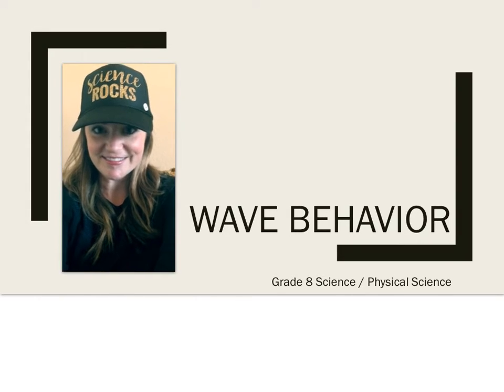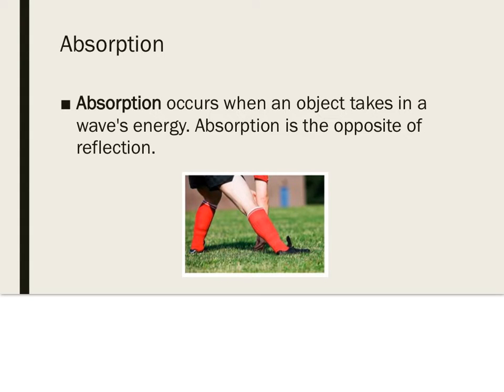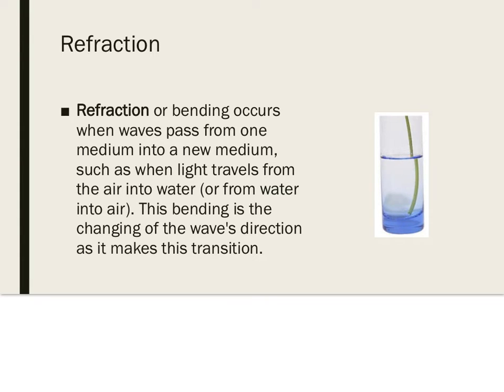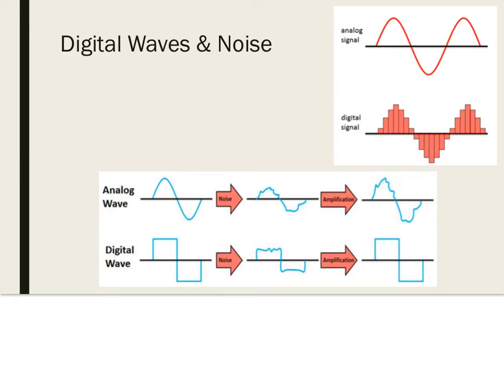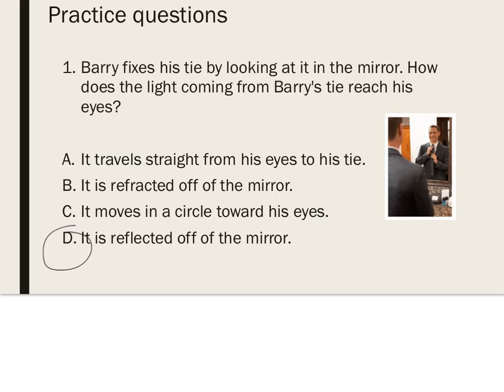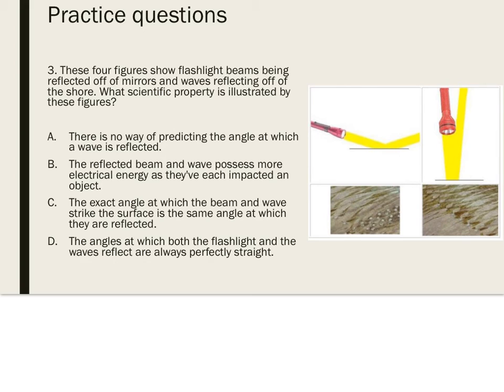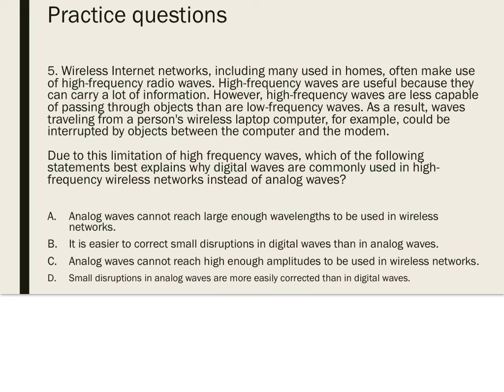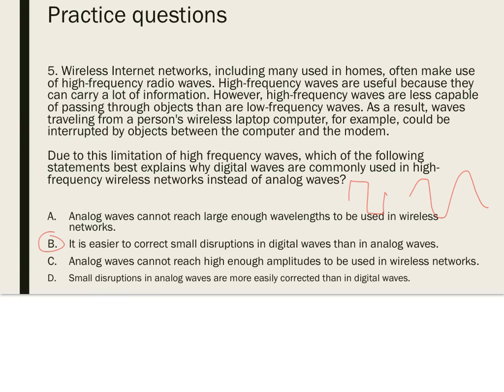Grade 8. #4. MS-PS4-2&3. Study Island 2d. Topic- WAVE BEHAVIOR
Wave Behavior